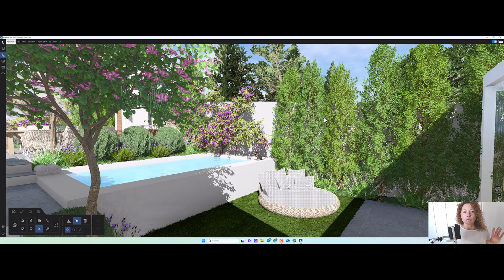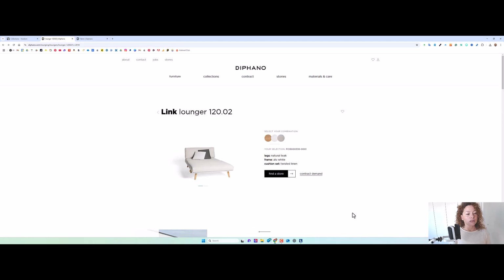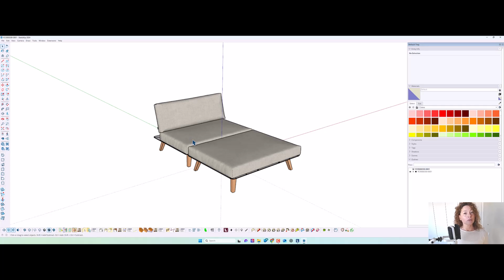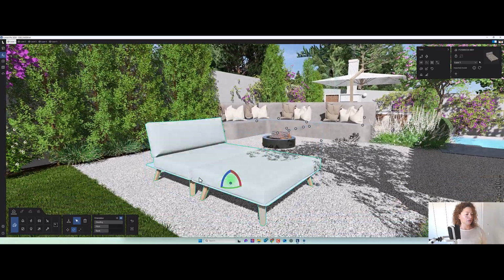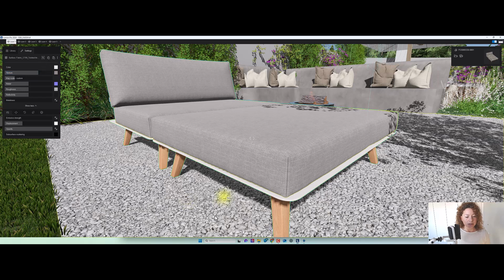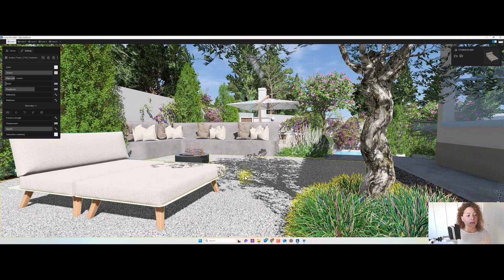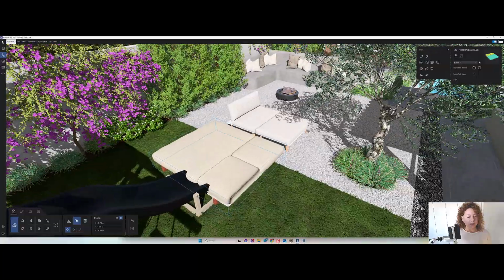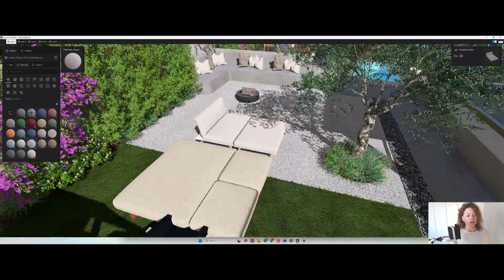How to Use Free 3D Furniture Models from Top Brands for Stunning Renders!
Looking for high-quality free 3D furniture models for your designs? In this video, I’ll show you where to download official 3D models from the likes of Diphano, Vondom, Dedon, and Kettal, and how to import them into Lumion for stunning renders! 🚀

🌿 What You'll Learn:
✅ Where to download official brand 3D models
✅ How to import and use them in Lumion
✅ Why using high-quality models improves your designs